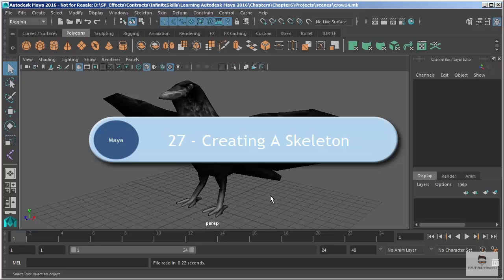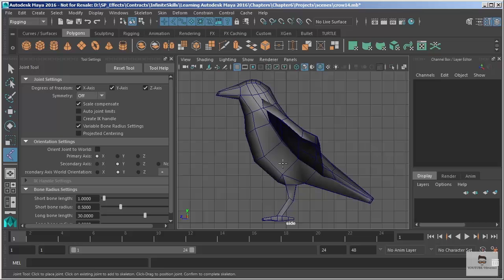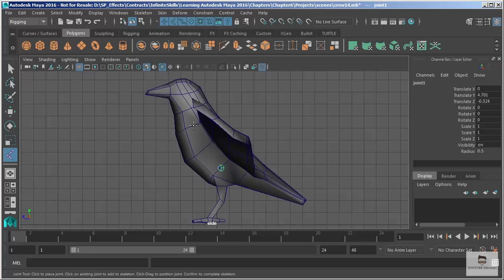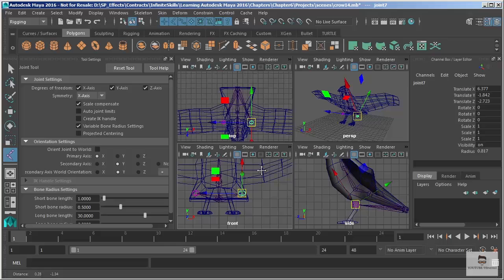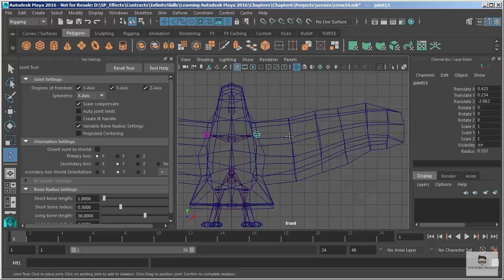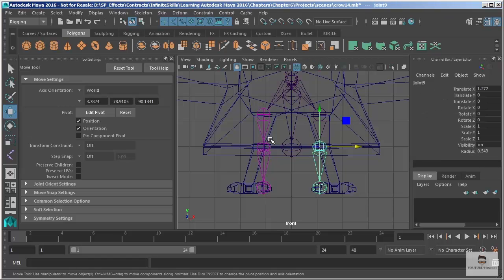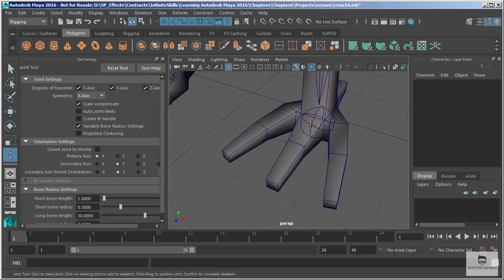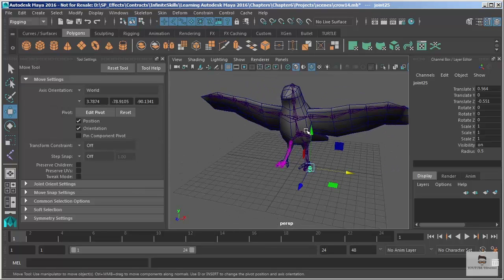A.S| Maya Tutorial for Beginners 2016| 27 - Creating A Skeleton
description
Hi Guys My Name is Arian Sahafie.
Welcome to Learning Autodesk Maya 2016 training course, This course is designed for the absolute beginner. You will start by touring the Maya interface, then jump into learning about nodes and transformations. From there, Arian Sahafie will teach you about polygon modeling, including. how to select polygon components, extrude faces, and how to extrude along a curve. This video tutorial also covers texturing, rigging and weighting, and animation. you will learn about rendering with mental ray.

-The Maya Interface
- Nodes And Transformations
- Primitive Objects
- Transforming Objects
- Parenting And Grouping
- Hypergraph
- Outliner
- Image Planes
- Introduction To Curves
- Modifying Curves
- Polygon Modeling
- Texturing
- Rigging and Weighting
 -Animation
 -Rendering With Mental Ray